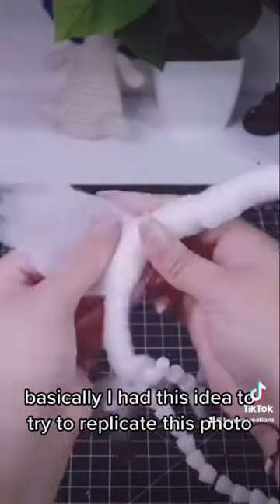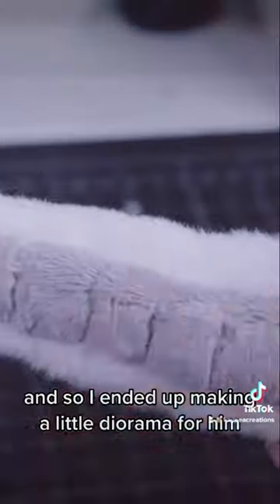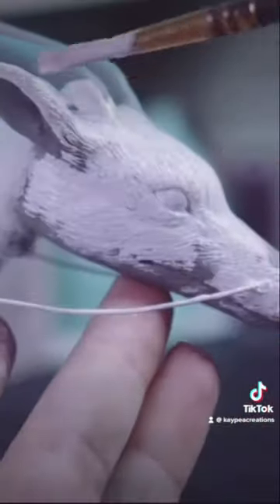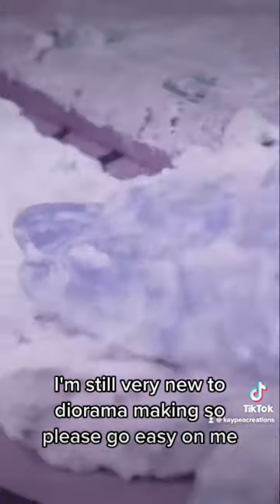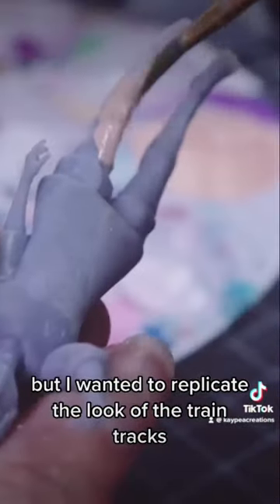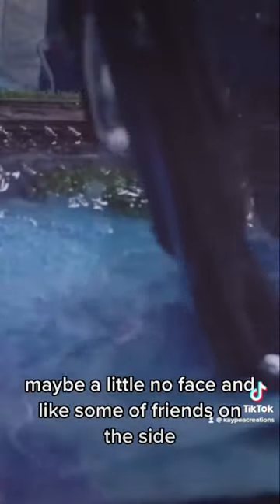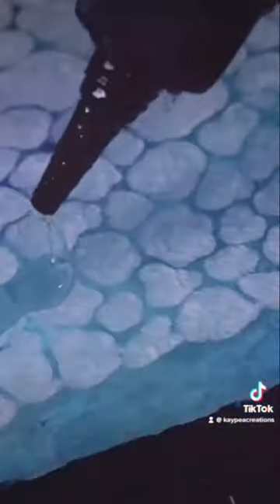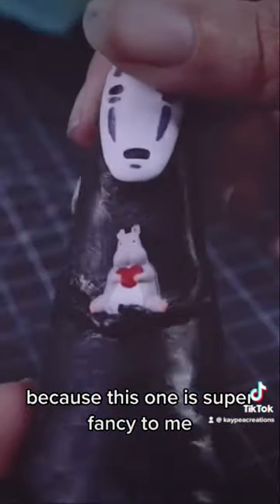I made haku from spirited away!